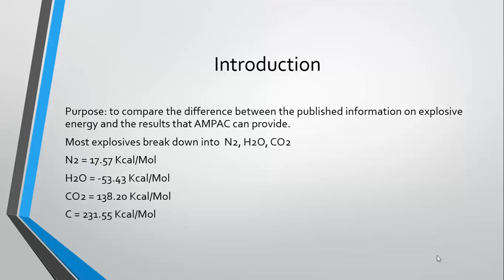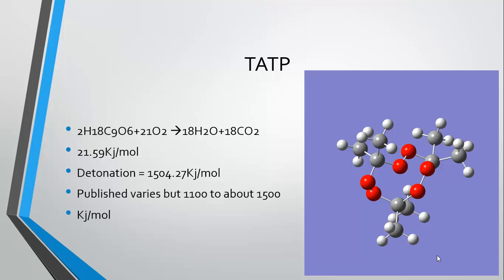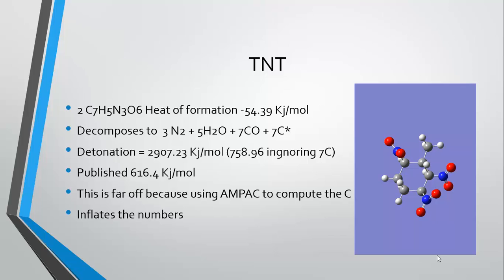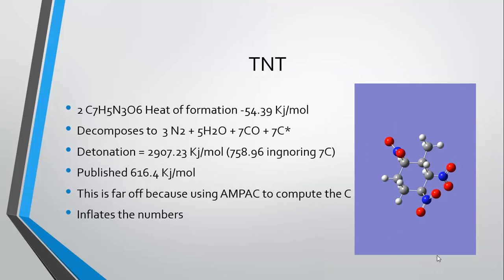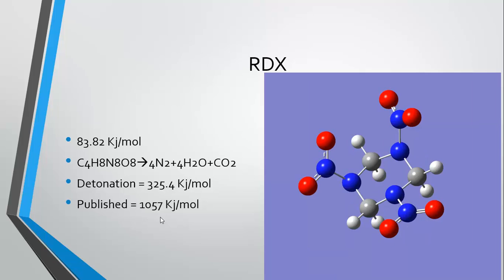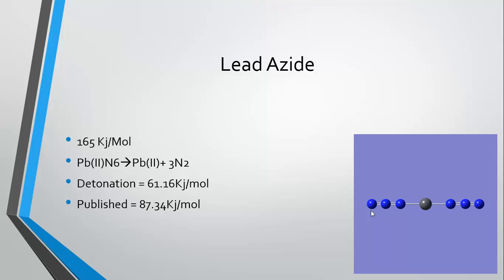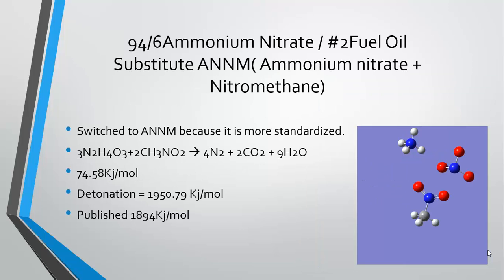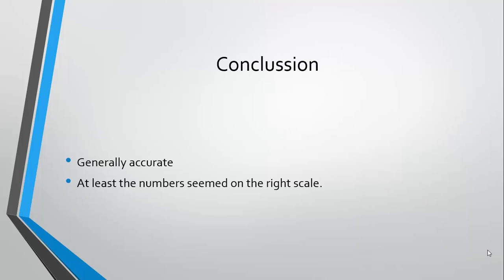Mol Model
Explosive energy